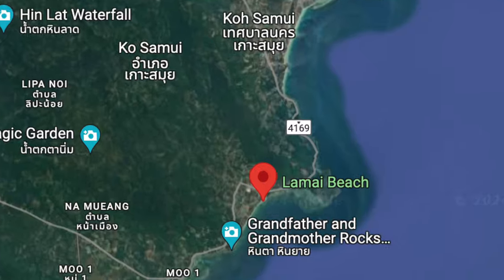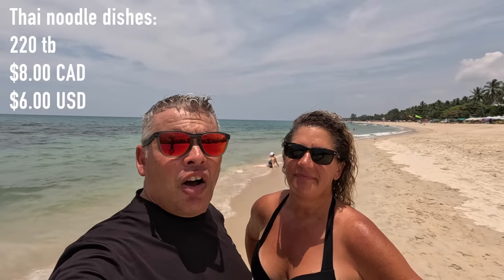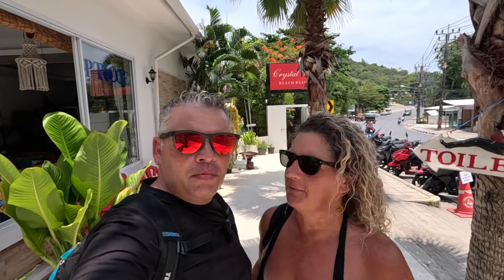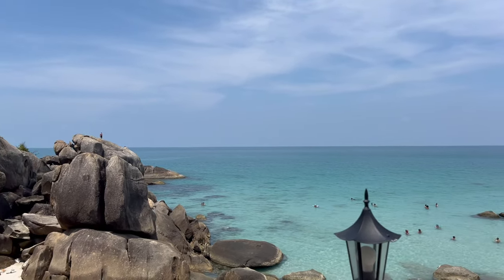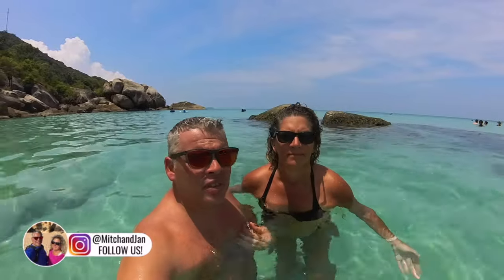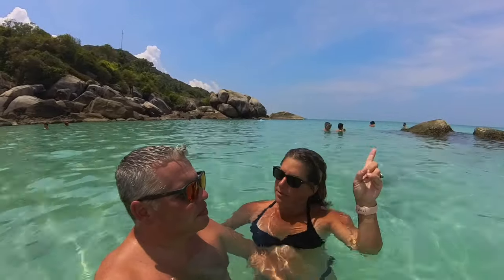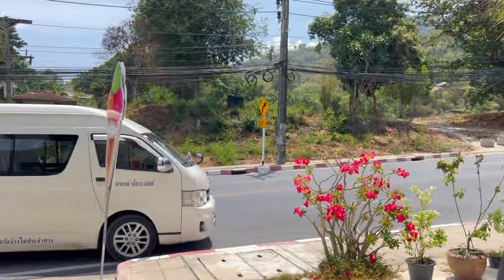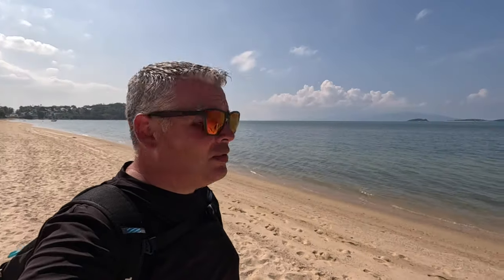Exploring the beaches of Koh Samui - 5 Honest Reviews!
We are in Koh Samui and we love beaches!  We head out to 5 beaches on Koh Samui that are some of the most popular beaches on the island.  We conquer all of the beaches in one day, so this is a first impressions kinda video!  We love a good beach and we value a nice beach for many different characteristics.  So rather than rate the beaches, we are simply providing our review based on a few common characteristics of beaches that people tend to look for.  If you are a beach lover, we feel you will especially appreciate this video.  If you are planning a trip to Koh Samui and want a great beach experience, then this may be for you!
Cheers!! 🥂

TRAVEL GEAR:
🥣 Foldable Container (so useful)
🎥 GoPro Hero 11 Black Creator Edition
🎥 Insta360 X3
⿍ EUCOS 62" Tripod
💾 Lacie 5TB Hard Drive
💾 Transcend 4TB Hard Drive
📽️ DJI Mini 3 Pro Drone
🍶 Yeti Water Bottle
🎧 Apple AirPods
🍷 Portable Wine Glasses
🔈 Bose SoundLink Micro Bluetooth Speaker
🎤 DJI Wireless Mic
💧 LARQ PureVis Water Bottle
⽴ Portable Laptop Stand

VANLIFE GEAR:
☀️ Renege Battery Monitor
🪜 Telescoping Ladder
❄️ BougeRV Dual Zone Cooler
⎍ Aluminum Roll-Up Table
🧱 RV Leveling Blocks
👨‍🍳 Tabletop Blackstone Grill
⽴ Blackstone Stand